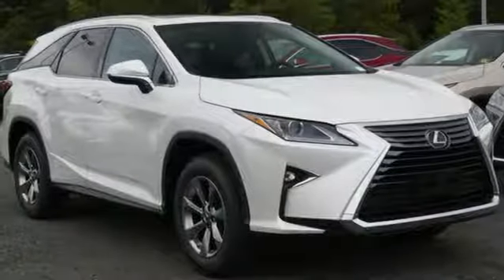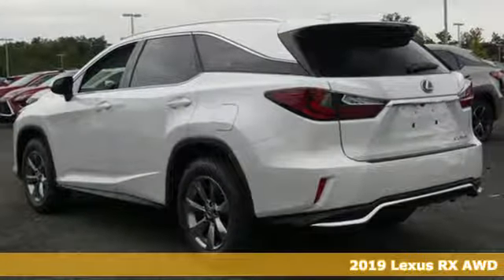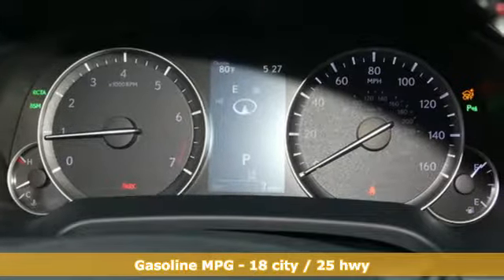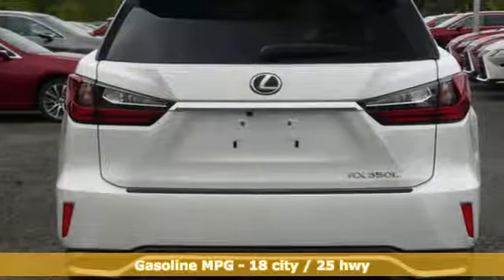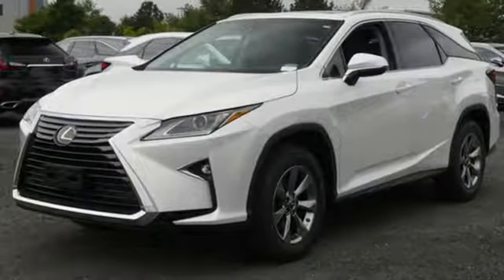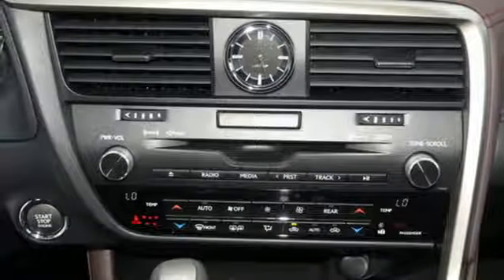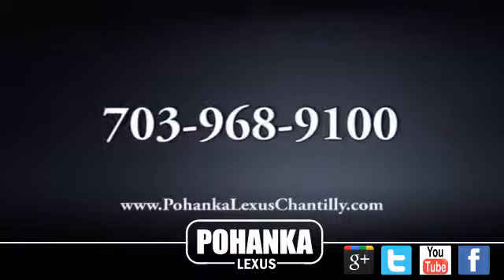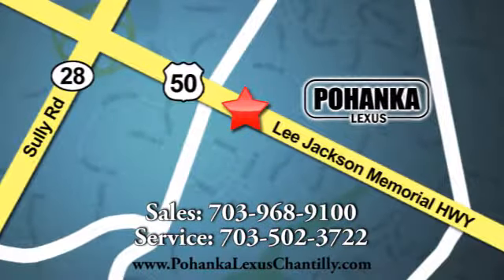New 2019 Lexus RX Chantilly Dale City VA DC, MD RXK2020765 - SOLD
Year: 2019
Make: Lexus
Model: RX
Trim: RX 350L Premium AWD
Engine: 214 L V6 Cyl.
Color: Eminent White Pearl
Interior: Noble Brown
Stock #: RXK2020765
VIN: JTJDZKCA6K2020765

Address:
13909 Lee Jackson Memorial Hwy